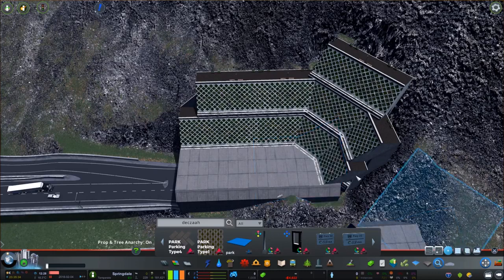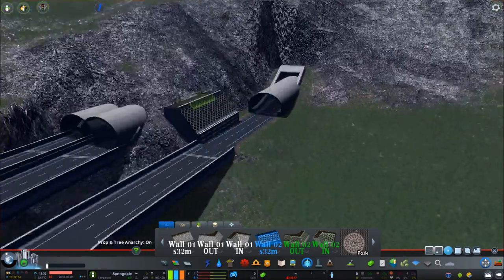Ciudades Skylines_ construcción de intercambio japonés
Intercambio Hisahimichi de Hachioji, Tokio - Japón 😯
  Implementación de características de ingeniería civil (Ingeniería de transporte)
El trazado geométrico en la conexión de territorios. El caso del intercambiador Hisahimichi de Hachioji en las afueras de Tokio, en el área del Monte Takao
Existen multitud de ejemplos de obras viales de ingeniería que conectan los distintos territorios en un punto concreto y, en muchas ocasiones, con inconvenientes derivados de la falta de espacio, orografía complicada,…. En estos casos se pone de manifiesto la importancia del conocimiento de la geometría como instrumento esencial para el diseño de las soluciones correctas que resuelvan todos y cada uno de los problemas que se plantean.
1f5148856cdbb32a6ae7038802e9f8fe
Intercambio de Hisahimichi del área de Takao de Hachioji, Tokio. Foto: Pinterest
Uno de ellos es el que nos muestra en su twitter los compañeros de Bloc de Ingeniería cuya ilustración encabeza este artículo, además de algunos más como la siguiente, para una mejor comprensión de la complejidad de la infraestructura proyectada y, como se resume en el mencionado mensaje en la red social, efectivamente el término conexión no es del todo ajustado pues además habría que añadir la belleza y la destreza de la solución.
Se trata del intercambiador Hisahimichi de Hachioji en las afueras de Tokio, en el área del Monte Takao
Sirva esta entrada para hacer referencia a otra incluida en este blog donde se relacionan y describen 6 recursos para una mejor comprensión y seguimiento de la asignatura de Ingeniería Gráfica en carreras técnicas, en concreto la obra «Trazado geométrico de obras lineales», publicación coeditada por la Universidad de Granada y el Departamento de Expresión Gráfica Arquitectónica y en la Ingeniería, donde se analizan los métodos gráficos para definir geométricamente obras lineales y obtener cubicaciones
Fotos aéreas revelan la belleza escultórica de los intercambios de carreteras japonesas
Highways nos permite viajar largas distancias y los intercambios, o cruces, conectan esas autopistas para que el tráfico pueda pasar o cambiar de dirección sin interrupción. Y en Japón, donde el terreno montañoso pesado y las ciudades densas crean restricciones únicas, los intercambios son, en pocas palabras, magníficas hazañas de ingeniería estructural que a veces no podemos apreciar a través del típico punto de vista de la ventanilla de un automóvil.
el intercambio de Takaosan | fotografía de Benjamin Lee
Desde una perspectiva de diseño, uno de los intercambios estructuralmente más bellos de Japón es este que se muestra arriba del intercambio de Takaosan. Ubicado en los suburbios occidentales de Tokio y terminado en 2012, es un intercambio de 12 vías que conecta la Ruta 20 con Ken'odo.
Está enclavado entre montañas y no puedo imaginar los desafíos de ingeniería que hubo que superar, pero tal vez eso fue lo que resultó en la estructura bellamente curvilínea.
El cruce de Ohashi, aunque menos agradable estéticamente, es una estructura intrigante que ganó un premio Good Design Award en 2013. Es una estructura de doble bucle que se extiende 70 m (260 pies) de altura. Debido a que fue construido justo en el medio de Tokio, los ingenieros incorporaron muchos elementos que lo harían menos molesto. En particular, fue diseñado para parecerse al Coliseo de Roma y tiene un jardín en la azotea.
el cruce de Kiyosu en la prefectura de Aichi
Los cruces de Kiyosu y Misato se conocen como cruces de turbinas. Su simetría y eficiencia son las razones por las que a menudo se los cita como dos de los intercambios más bellos de Japón.
"¡Intercambio de Hisashimichi! Es un cruce de carreteras japonesas, hecho con una pérdida mínima para el Medio Ambiente. Esta es una obra maestra de ingeniería realmente impresionante situada en Hachioji, cerca de Tokio, Japón".